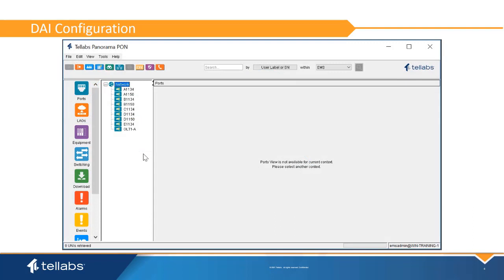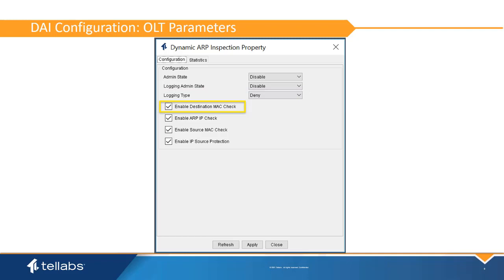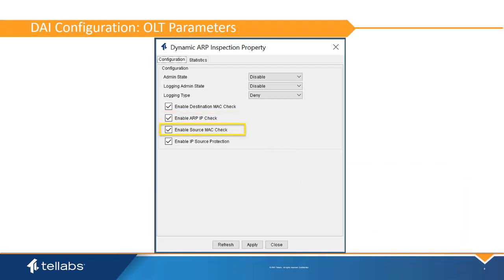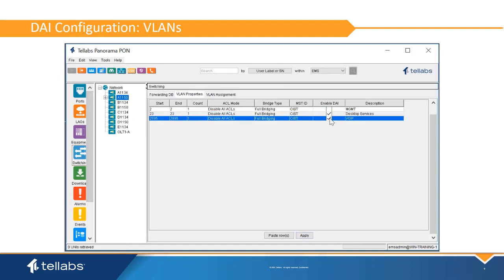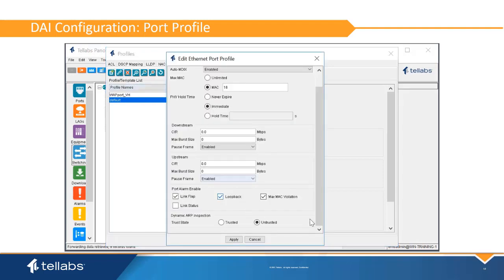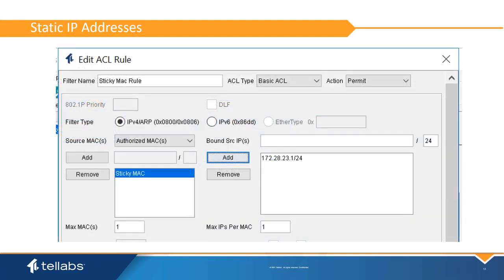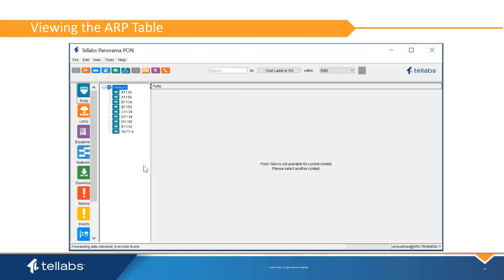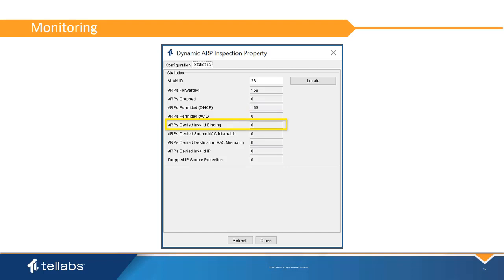Using DAI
The purpose of this video is to provide knowledge and instruction of the use and application of the Tellabs Optical LAN Dynamic ARP Inspection feature. Try our Documentation Portal! Everything you ever wanted to know about Tellabs Optical LAN can be found